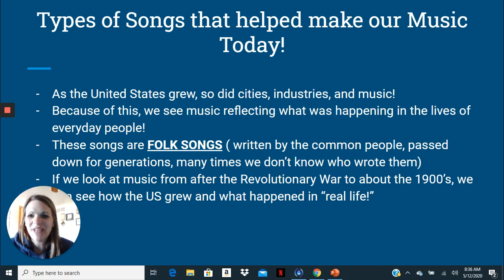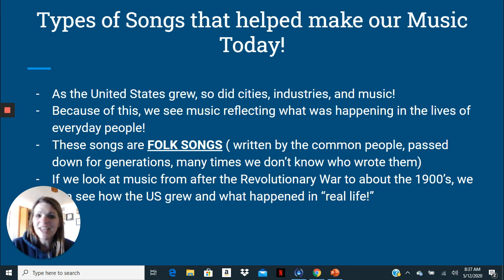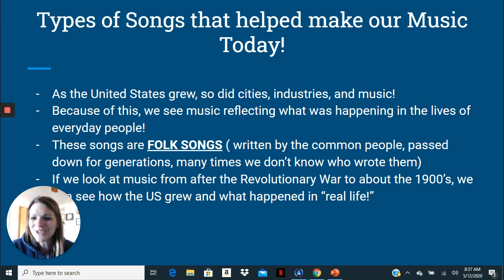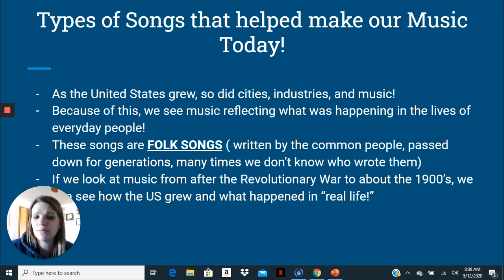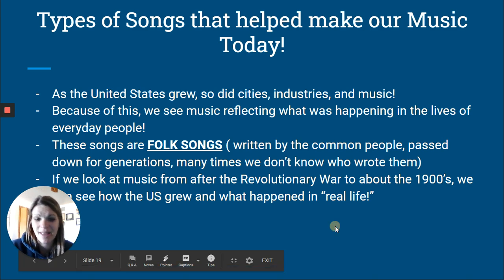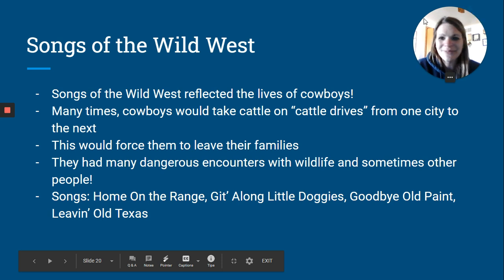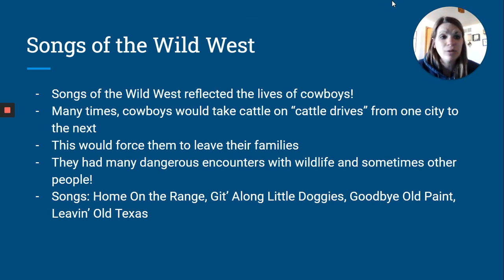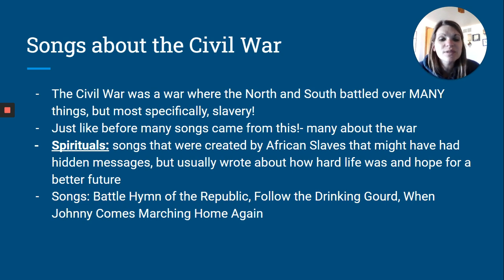Types of Songs that helped make our Music Today!